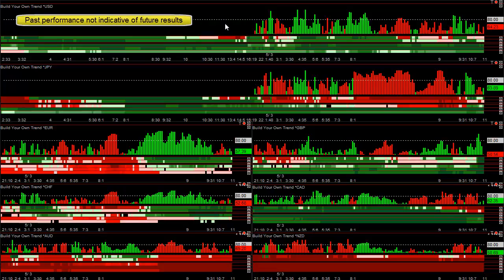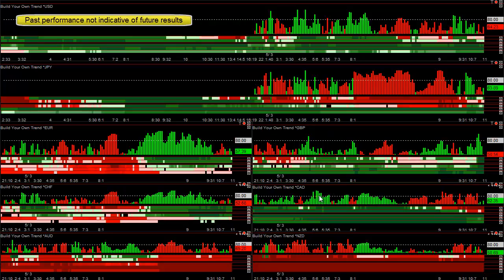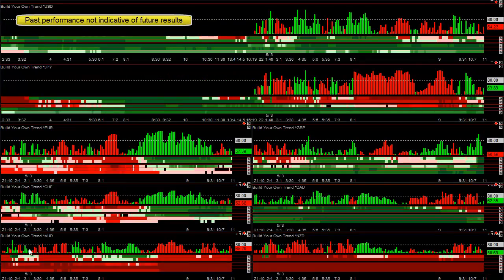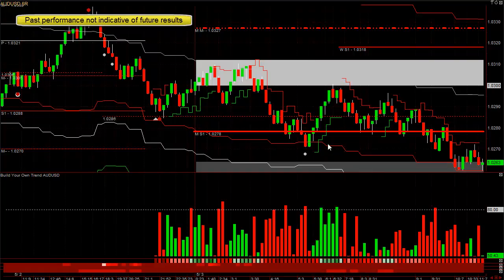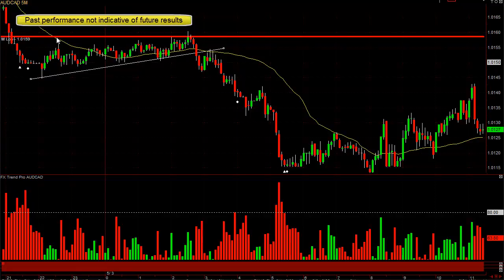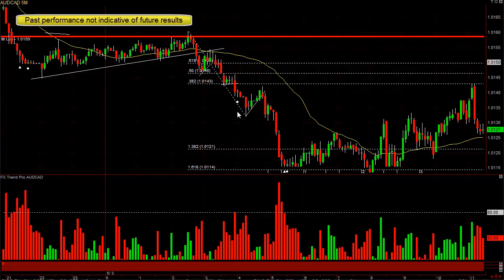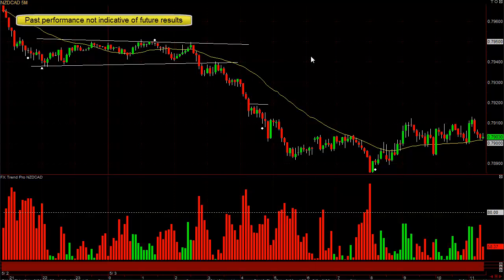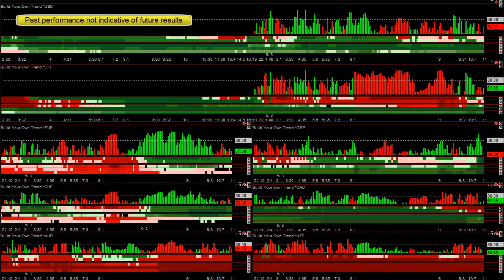Forex Trading Systems May 3, 2012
Forex trading systems blog - see our forex software and systems in action each day.  Use our currency meter to always focus on buying strongest currencies and selling weakest